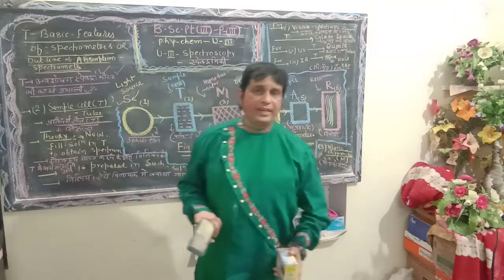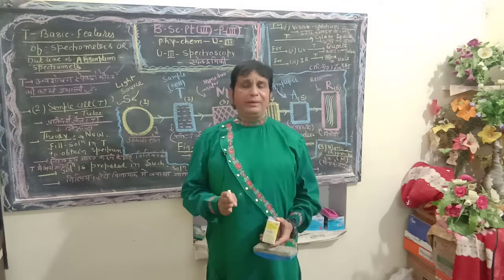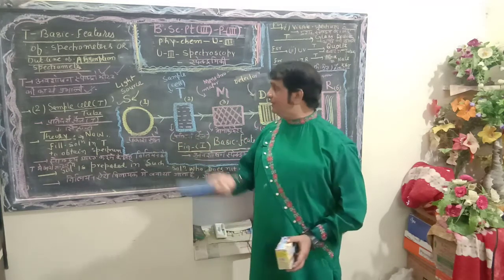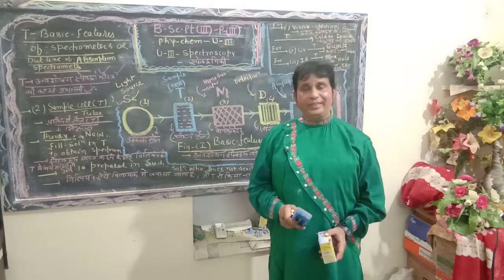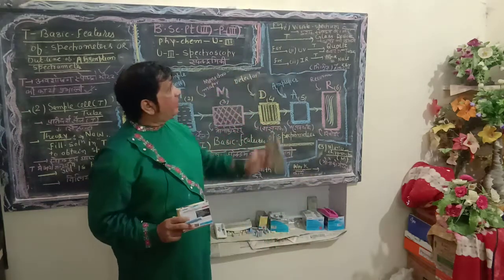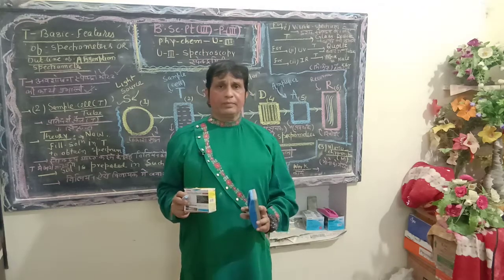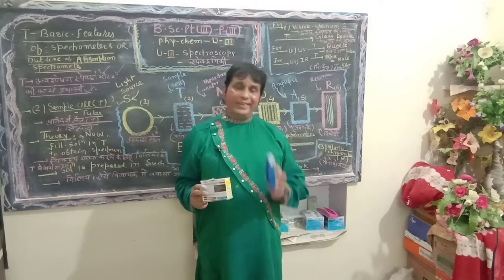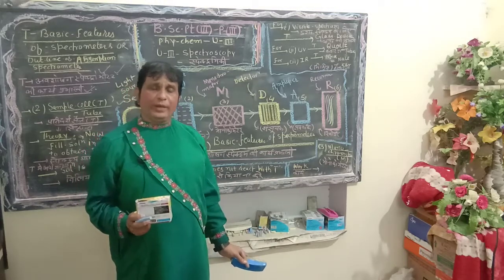(English Medium) Spectroscopy II Chemistry II B.Sc IIIrd Year II A.M .Ansari II Govt College Bundi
Topic - Spectroscopy
Sub - Chemistry II B.Sc IIIrd Year II A.M .Ansari Associate Professor II Govt College Bundi